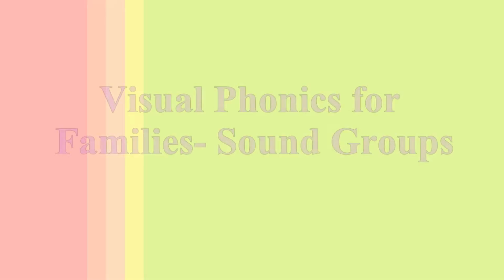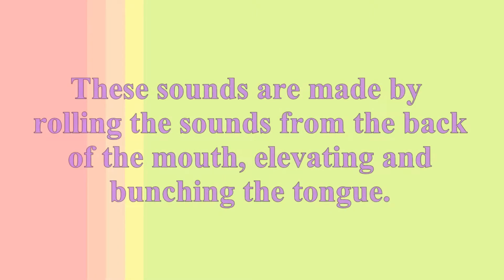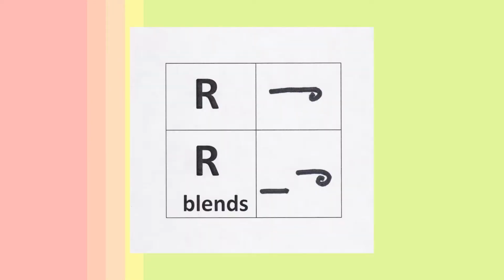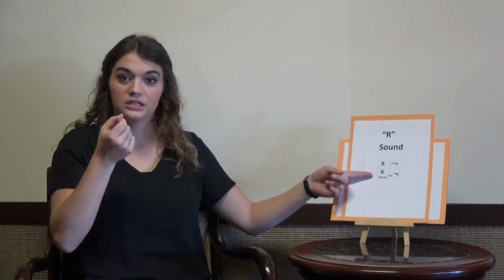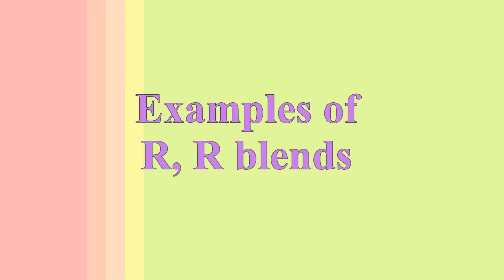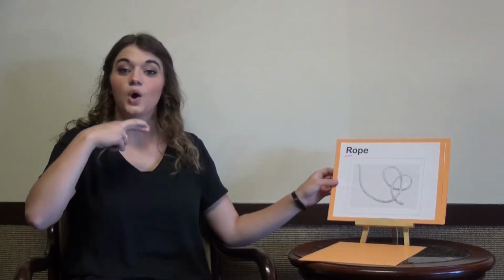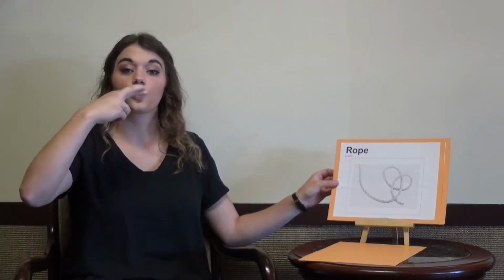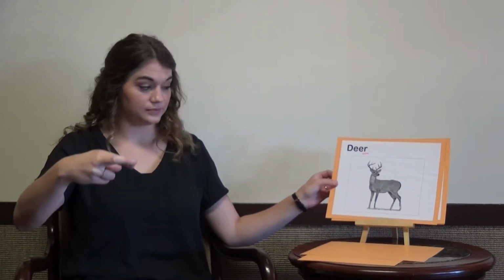Visual Phonics for Families- R Sounds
This is the eighth sound group from our original video "Visual Phonics for Families- Sound Groups".